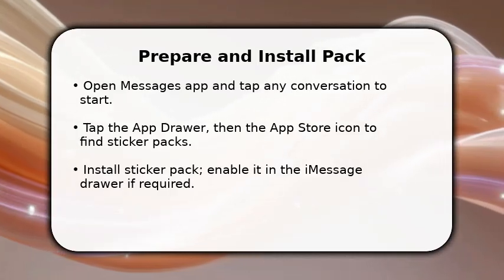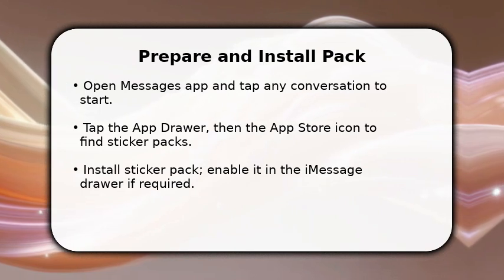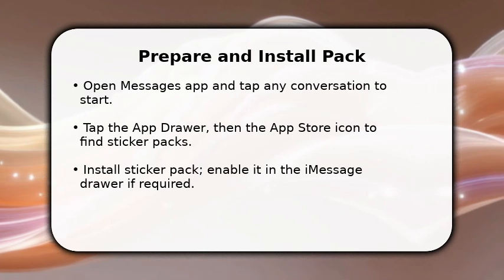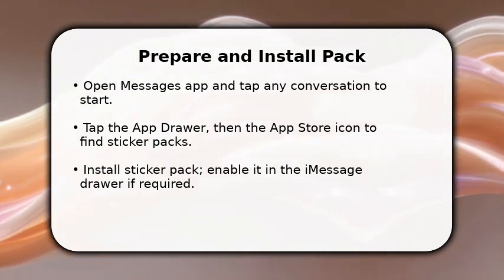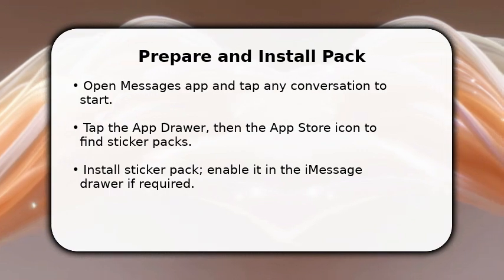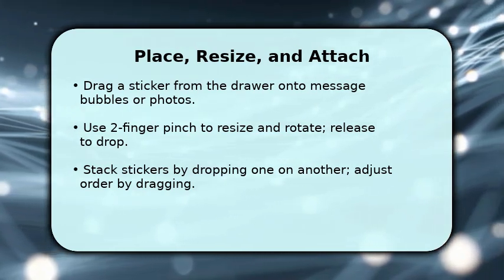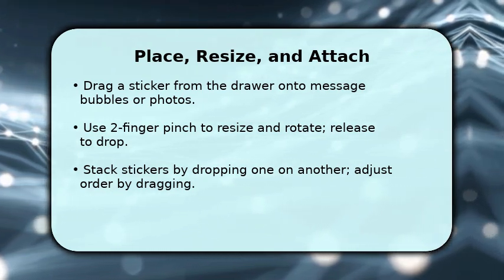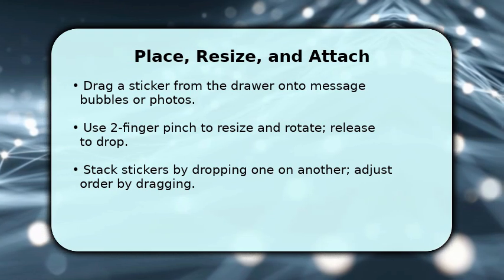How to Use Ios Stickers (updated)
How to Use Ios Stickers (updated) | 🔒 Surfshark VPN Deal — Stay private and secure. $1.99/mo + 3 Months Free ▸

Discover the latest tricks for using iOS stickers to enhance your digital interactions. From personalizing messages with fun designs, adding a touch of flair to emails and texts, to creative ways on how these virtual adhesives can spice up social media posts - this video is packed with tips!

iOS stickers tutorial, how to use iOS stickers, personalize messages with Apple Stickers, Apple' extressive digital interaction tools, creative ways for using iPhone accessories, enhancing social media posts with virtual adhesives, using personalized designs on iPhones, iOS sticker guide